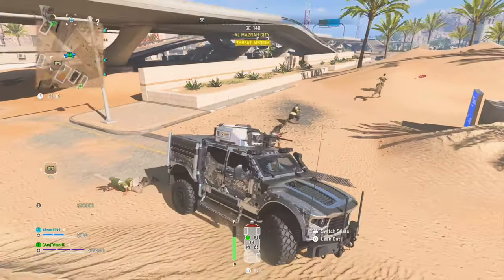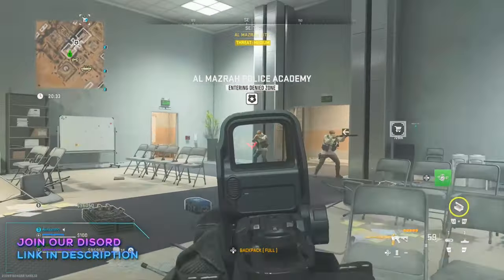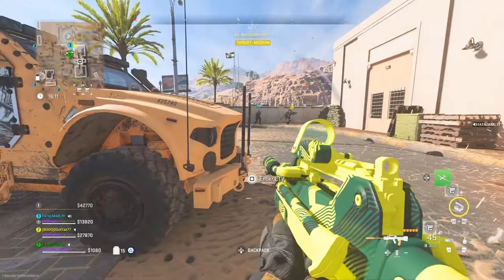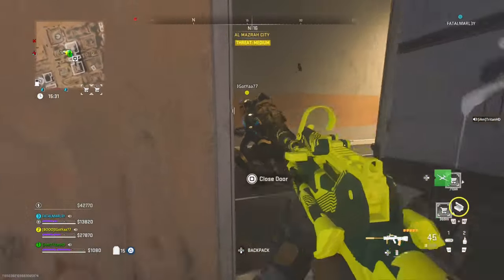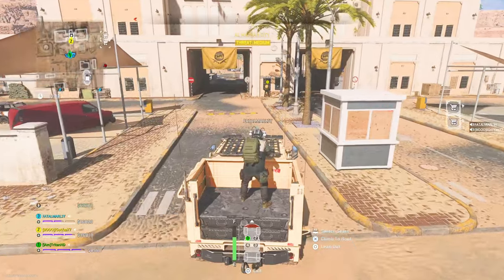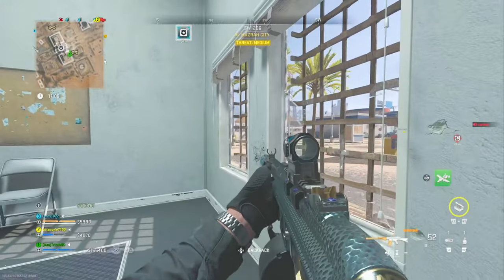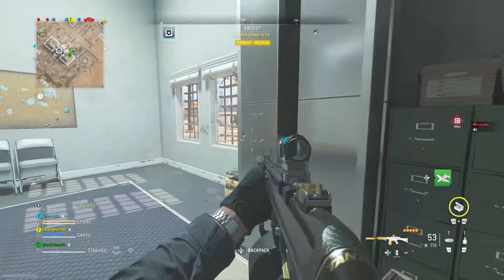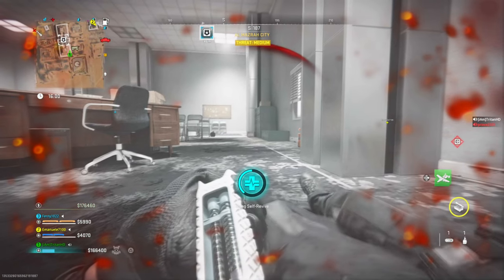DMZ Glitches - WALL BREACH Glitch - GLITCH Through ANY Window - How to WALL BREACH in DMZ - Glitches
Hello There and Welcome To You Daily Dose Of DMZ Content.
In this video I show you how to do the WALL BREACH Glitch in DMZ.
DMZ WALL BREACH Glitch GLITCH, Unlimited WALL BREACH Glitch, WALL BREACH Glitch is easily done. You can get £1,000,000,000  using this DMZ WALL BREACH Glitch.

I have for you a Link below so you can do this DMZ WALL BREACH Glitch

💠DMZ WALL BREACH Glitch Discord Link:
check my comment !

Time Stamps For Unlimited WALL BREACH Glitch
💠DMZ WALL BREACH Glitch 00:00
💠DMZ WALL BREACH Glitch Mission Info 00:09
💠How To GetMoney In the DMZ 00:17
💠Unlimited WALL BREACH Glitch Gameplay 00:56
💠Leave a like and Subscribe 01:01
💠DMZ WALL BREACH Glitch Tutorial 01:10

Please note the following:
1. **Fair Play**: We do not endorse or encourage exploiting glitches or cheating in any way. We believe in fair and sportsmanlike gaming.

2. **Game Developers**: Glitches and exploits are often unintended issues in games. We encourage players to report such issues to the game developers to help improve the gaming experience for everyone.

3. **Consequences**: Exploiting glitches or cheating in online games may lead to penalties, including temporary or permanent bans from the game.

4. **Use at Your Own Risk**: Any attempts to replicate glitches or exploits mentioned in this content are done at your own risk. We are not responsible for any negative consequences that may result from attempting to use these glitches in your gameplay.

5. Respect the fair play and enjoyment of others.